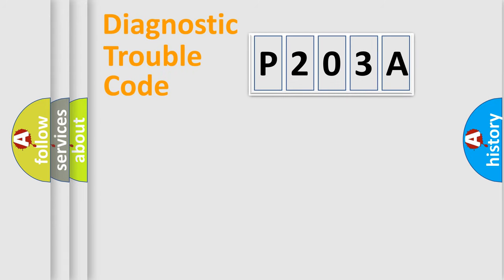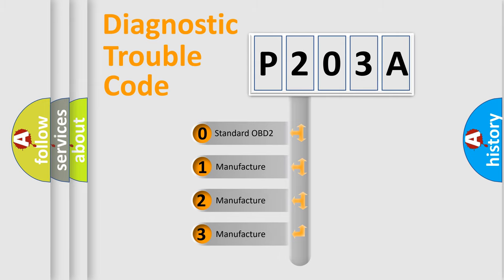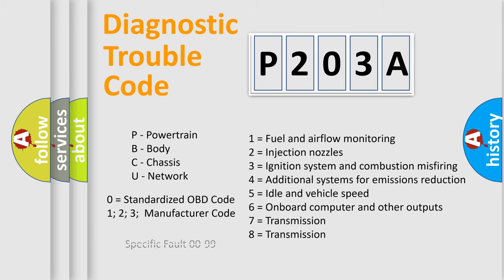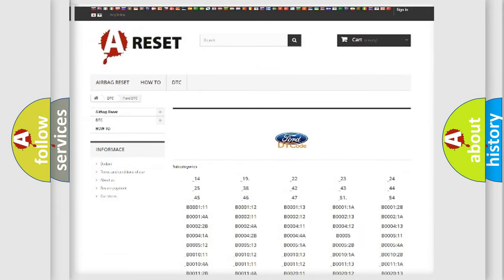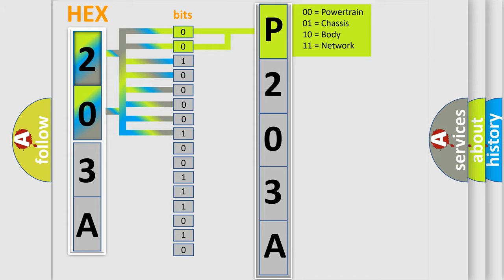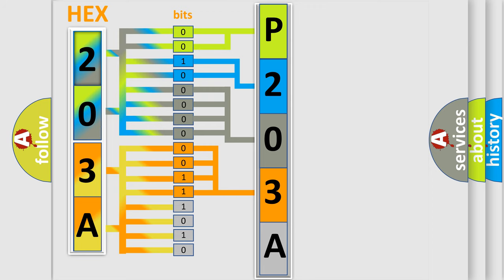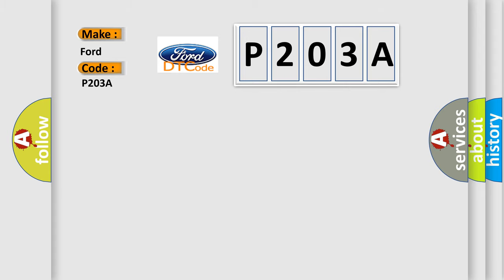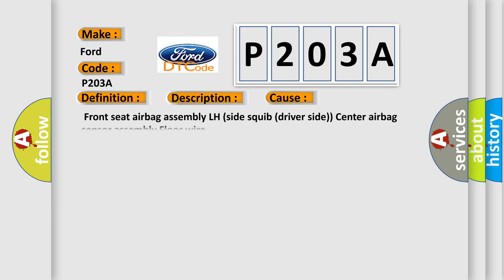DTC Ford P203A Short Explanation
Contents:
0:21 Basic DTC analysis according to OBD2 protocol standard.
1:48 Insight into programming
2:58 A diagnostically understandable description of the Diagnostic Trouble Code
3:05 Basic error definition

Make:
Ford
Code:
P203A
Definition:
Short to B+ in Front Driver Side - Side Squib Circuit
Description:
The center airbag sensor assembly receives a B+ short circuit signal in the side squib (driver side) circuit for 0.5 seconds.
Cause:
 Front seat airbag assembly LH (side squib (driver side)) Center airbag sensor assembly Floor wire